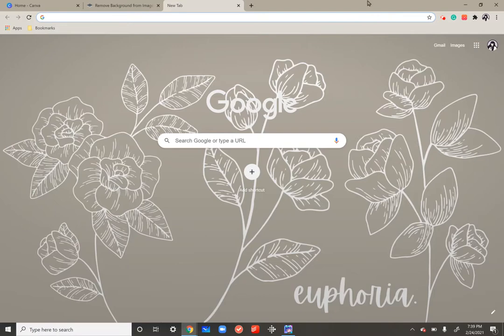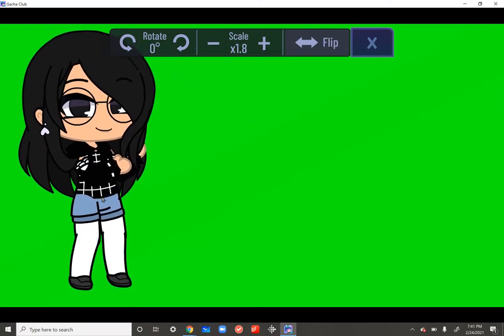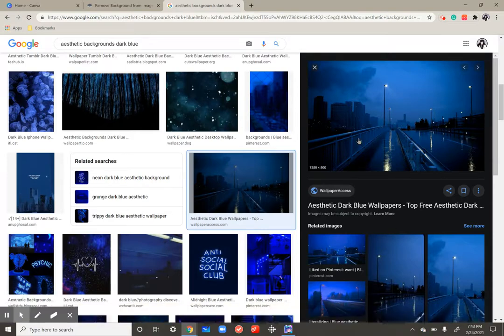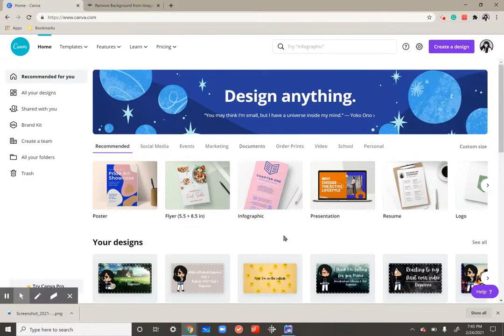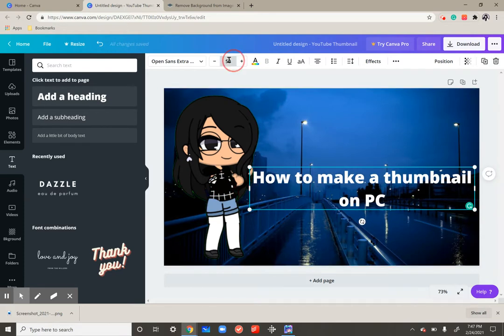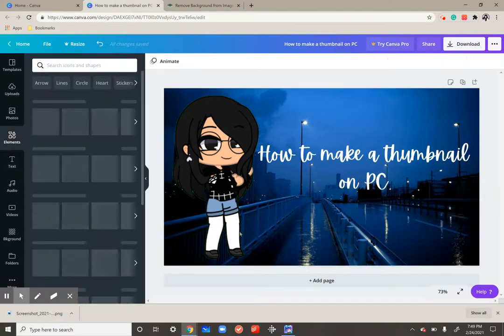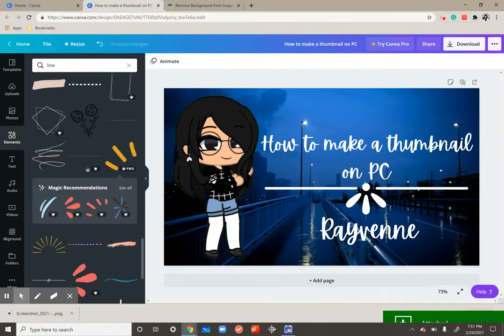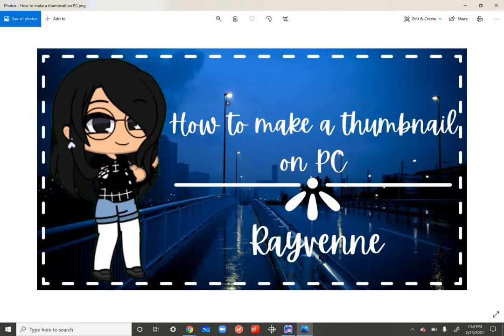How to make a thumbnail | PC VERSION, BUT YOU CAN USE A MOBILE BROWSER TAB TOO | Rayvenne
My name’s Rayvenne. I’m a Gacha content creator and some examples of my content are:
 ○ Memes
 ○ GLMVs/GCMVs
 ○ Speedpaints
 ○ MEPs
 ○ MEP parts
 ○ Tutorials
I have a PC. The following can only be used on PC, except the websites.
Apps:
 ○ Live 2D Cubism
SOME FACTS ABOUT ME:
↠ My favorite colors are black, blue, and red.
↠ I love cookies and cream ice cream and pizza.
↠ I want to be a freelance animator when I grow up.
↠ Some fandoms I’m in are:
 ○ Harry Potter
 ○ Riordanverse
○ KotLC (Sokeefe)
 ○ MLP
 ○ WoF
 ○ The Hunger Games
○ The Promised Neverland
Thanks for checking out my channel! I hope you enjoy my content.